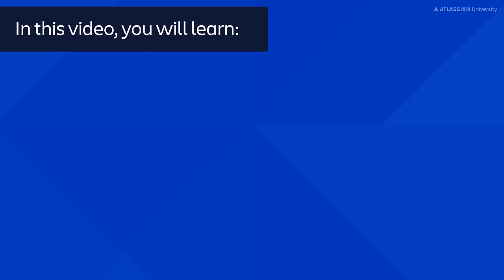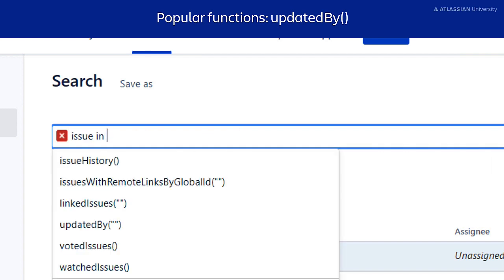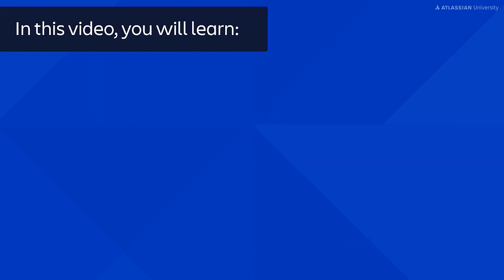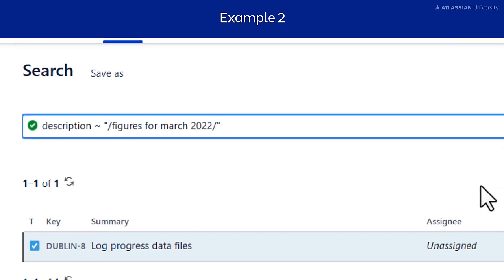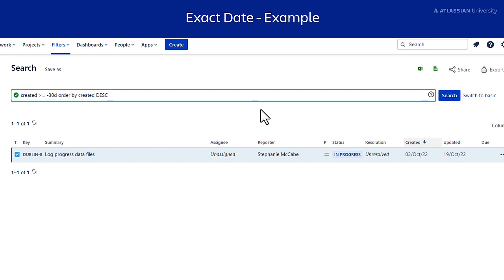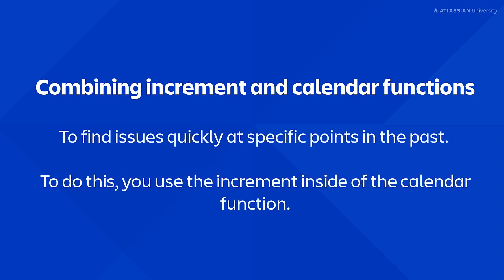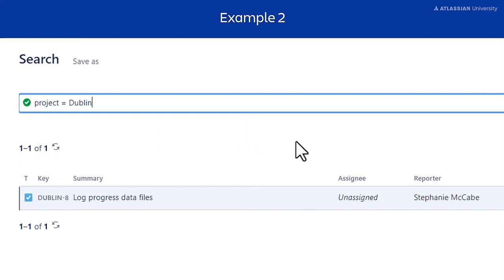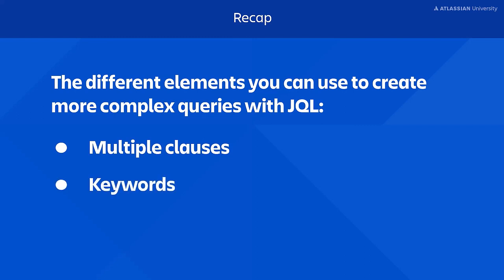Writing Complex JQL Queries in Jira Software (Full Course) | Atlassian University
🏅 Earn a free badge when you complete this training course on the Atlassian University

For more great Jira training, and the chance to earn a badge on this content, visit Atlassian University 🎓

0:00 Deep dive into functions
7:14 Searching text-based fields
13:14 Searching with dates
18:46 Writing complex queries